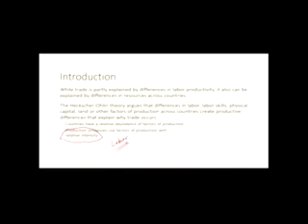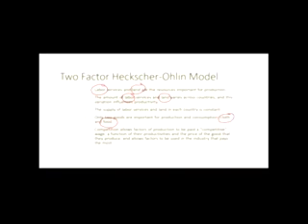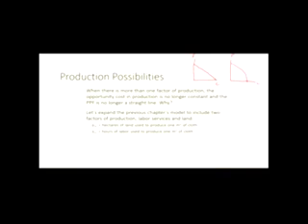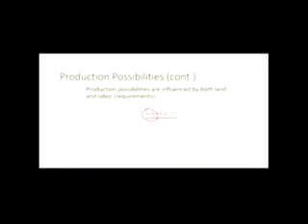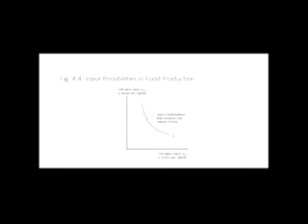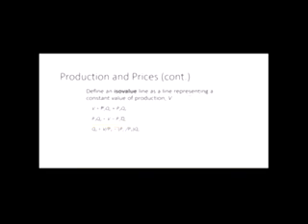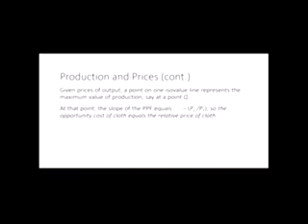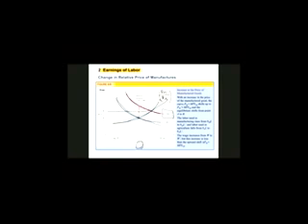ECON 0512 Class Video Feb. 7